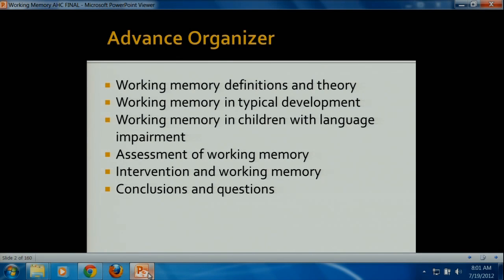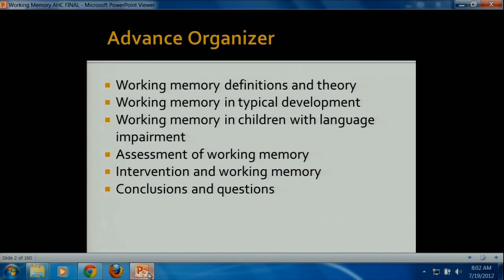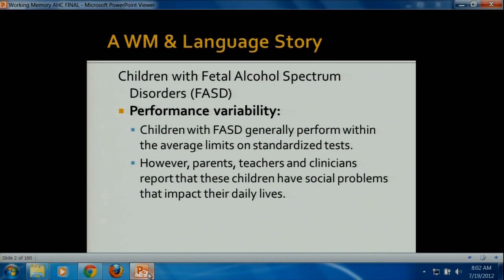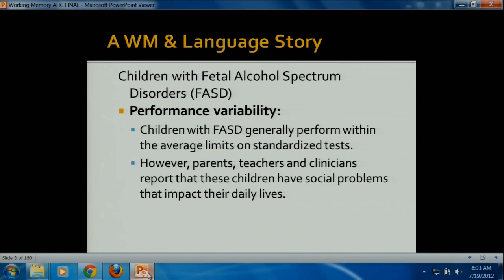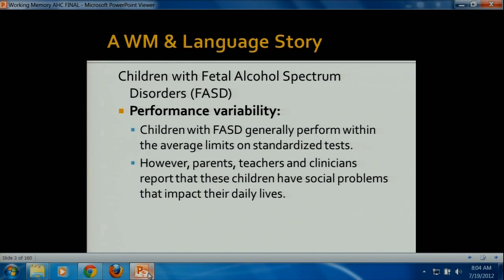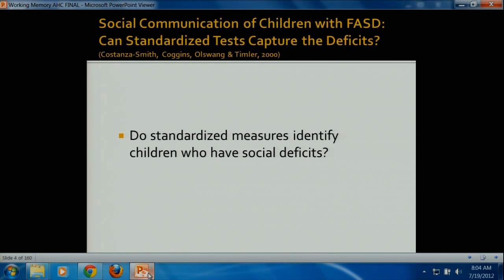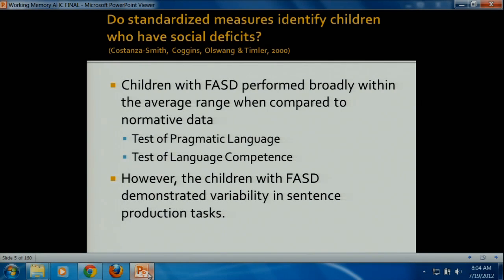Working Memory in Children with Language Disorders | Amy Costanza Smith, Ph.D., CCC-SLP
This presentation will review theories of working memory, focusing on the relationship between working memory and language.  Current research on the relationship of working memory and aspects of language development in typical children and children with language impairments will be presented.  Working memory assessment measures for children will be discussed and practiced.  Finally, clinical implications of working memory in intervention for children with language disorders will be reviewed.